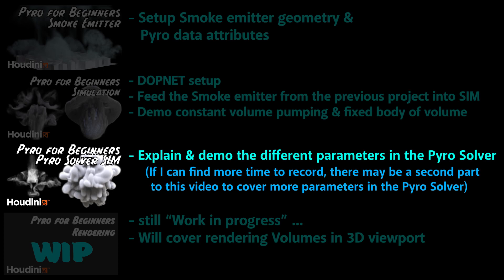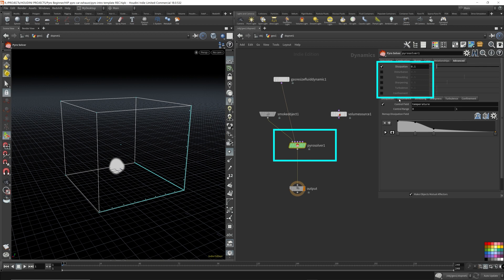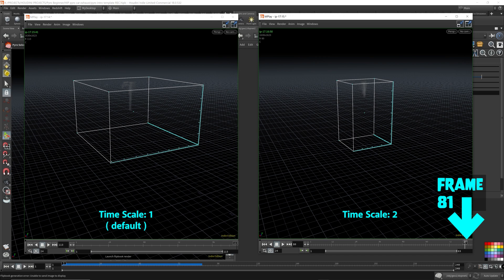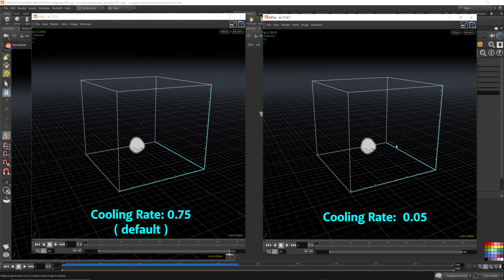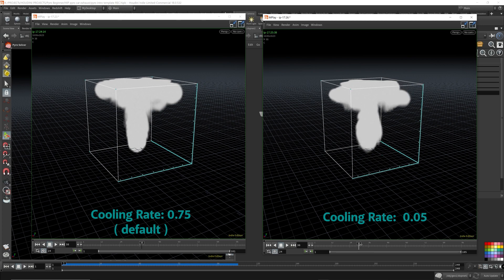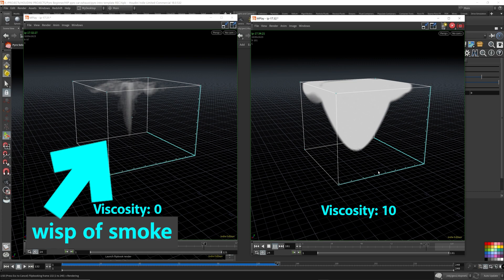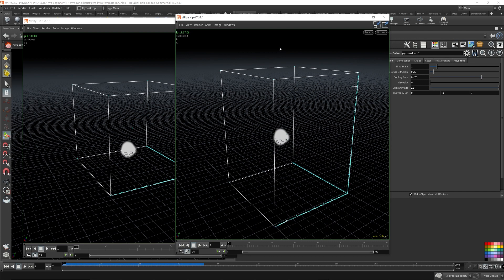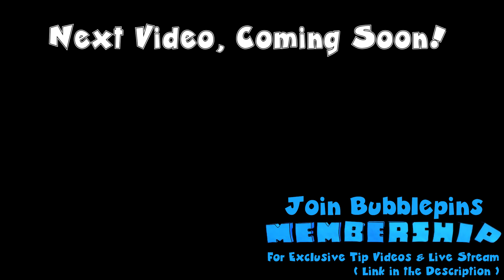Pyro for Beginners: Pyro Solver in Houdini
In this video, Part 3 into the Pyro for Beginners mini series, I start to get in depth on the Pyro Solver node.  The Pyro Solver node is the heart of the whole Pyro simulation.  It takes all the smoke emitter and parameters that we feed into the Pyro Solver and generates the the smoke visual effects.  In this video, I take a look at each parameter on the Simulation tab of the Pyro Solver one by one, giving visual examples for each parameter.

My Blog usually contains shorter tutorials that aren't really worth making a video on or sometimes if I want to release a tutorial earlier I would post it on my blog, simply because making videos take a lot of time.